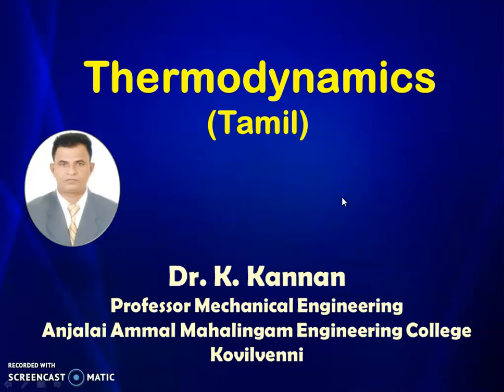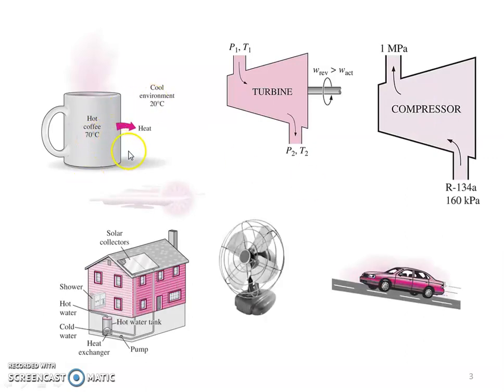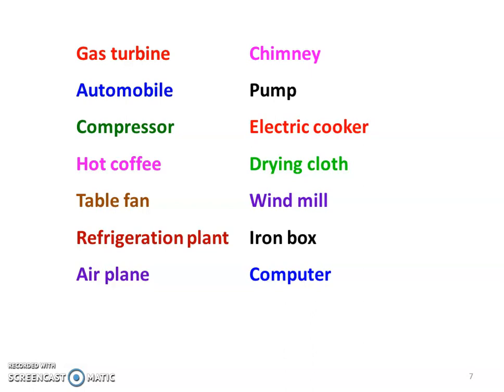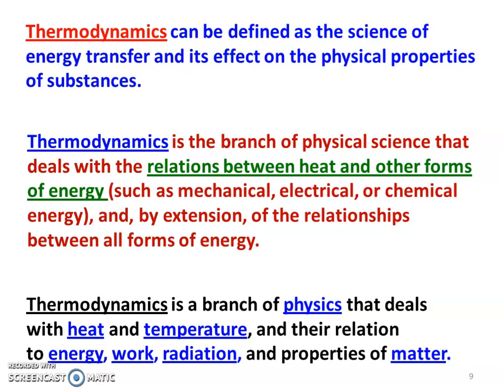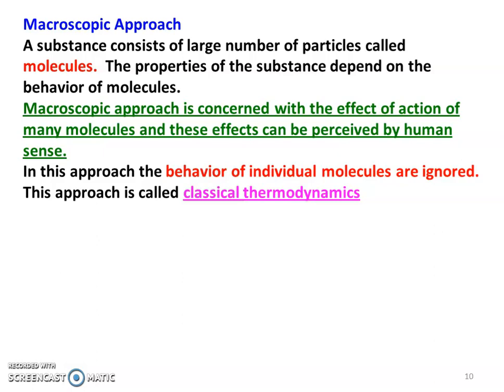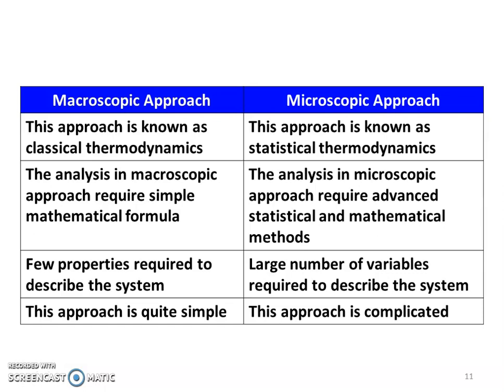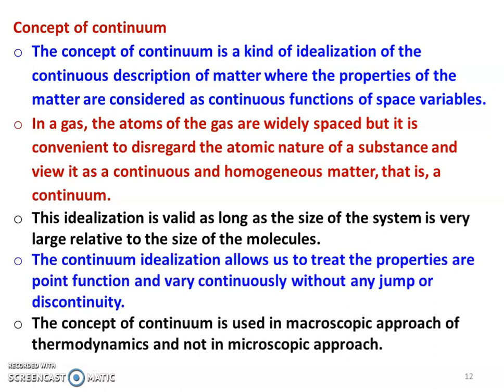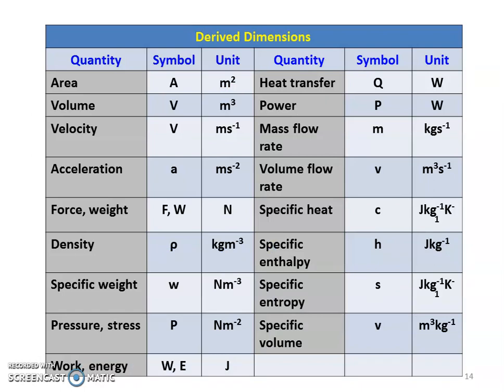TD 1.1 Introduction to Thermodynamics (Tamil)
Introduction to thermodynamics, applications of thermodynamics,  Concept of continuum, Macroscopic and microscopic view points, Units and dimensions